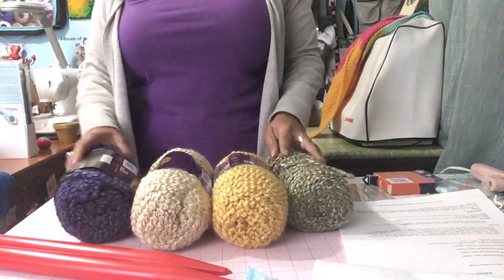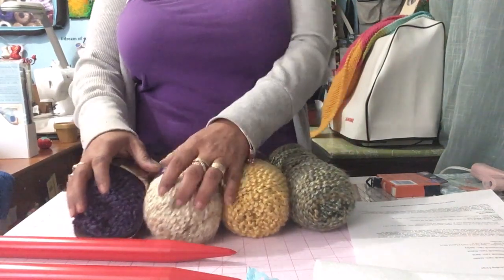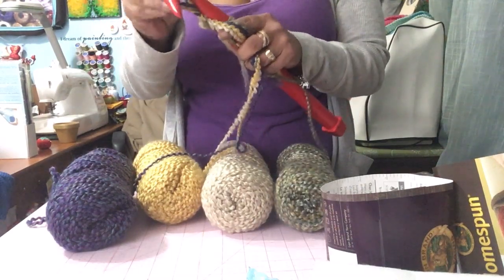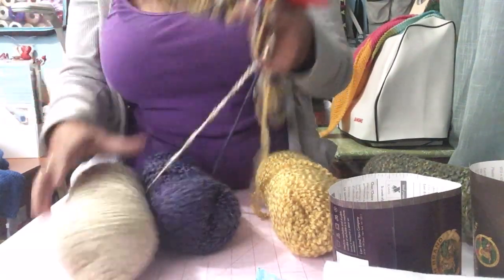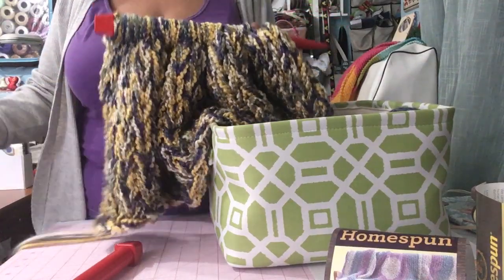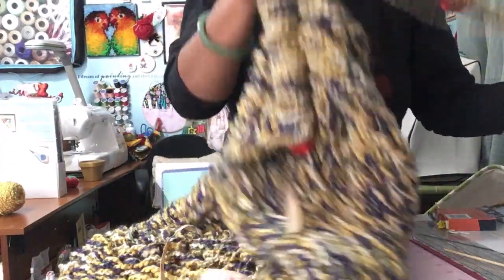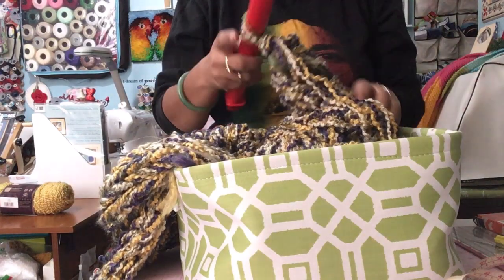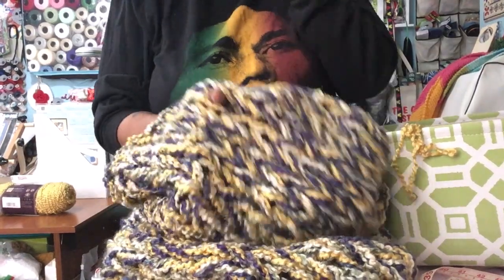Useful DIY Challenge - I Knit a 6 Hour Afghan in 4.5 Hours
Today I'm participating in the UsefulDIYforaLovedOne challenge, hosted by MomDas Life Handmade and Bum Bea DIYS. I share a very useful and fairly quick DIY. An easy knitted afghan or lap blanket using four skeins of Lion Brand Homespun yarn with Speed Stix size 50 US 25mm needles.

Colors used were: Golden, Barrington, Cream and one unknown partially used skein.